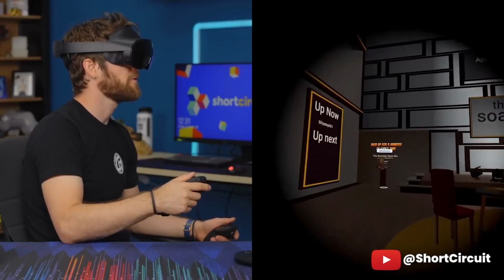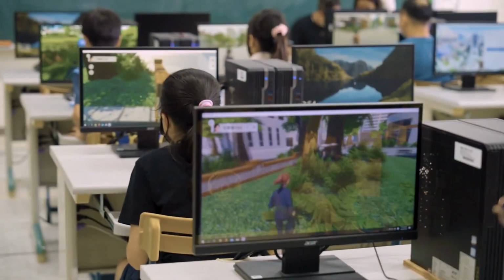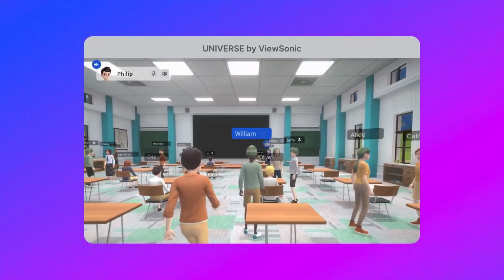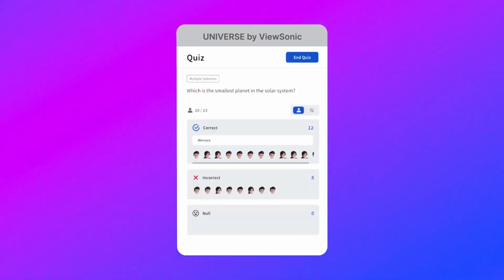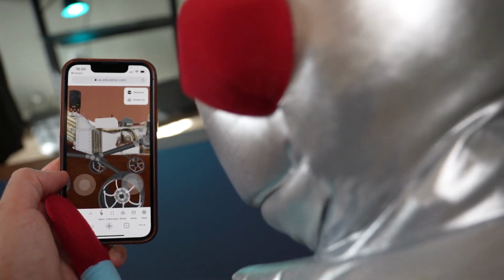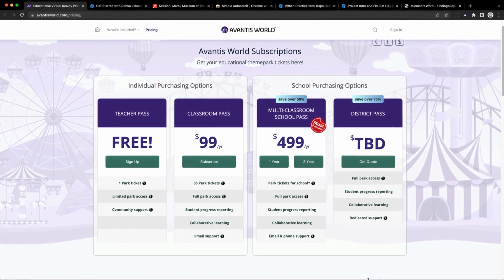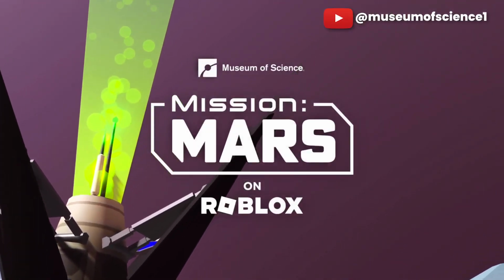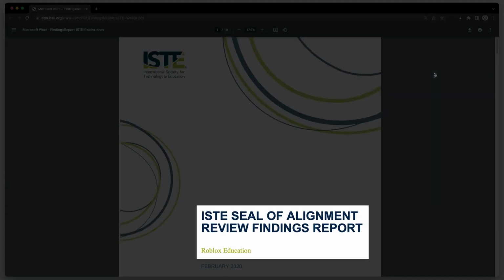The Metaverse A Teacher's Guide